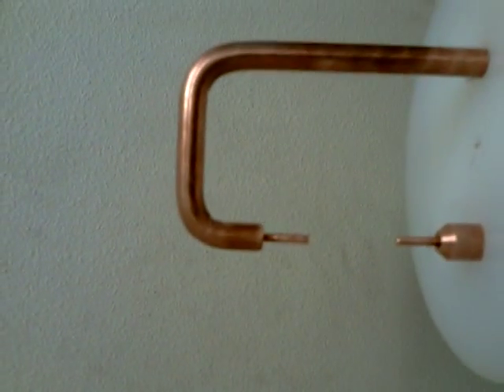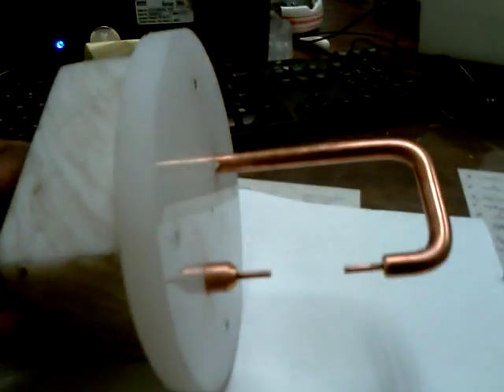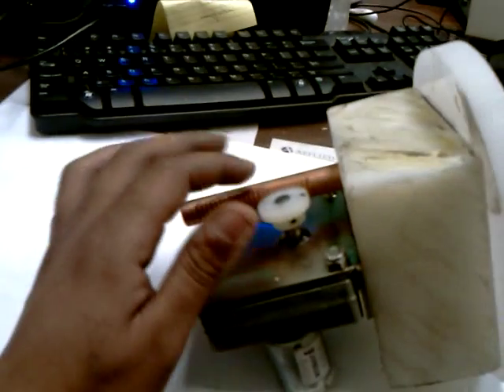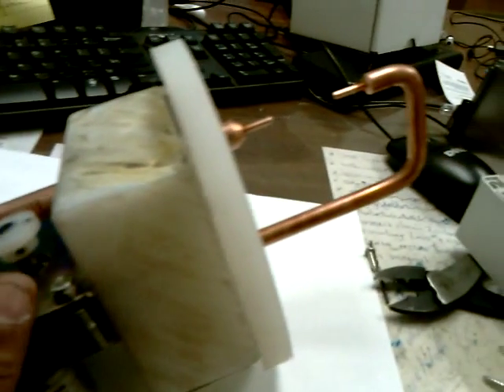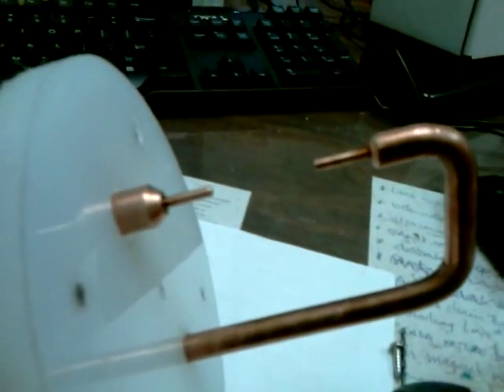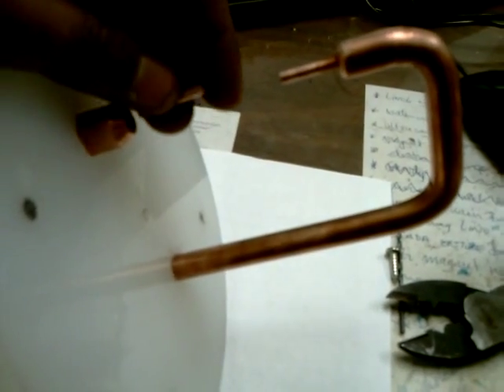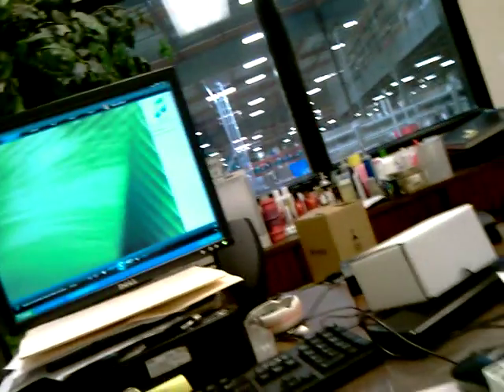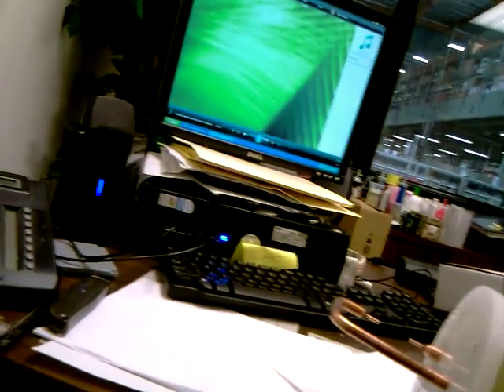colloidal gold generator1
upgraded version